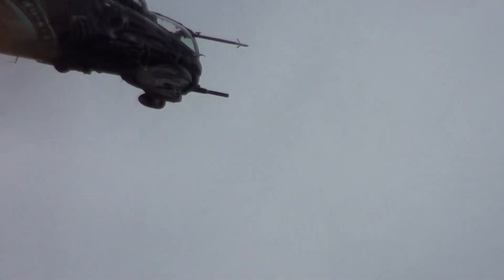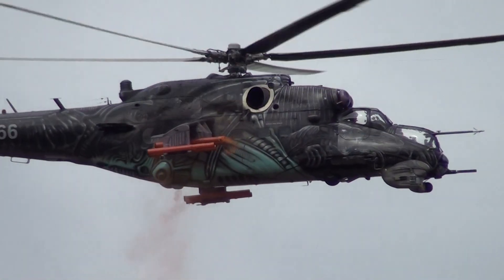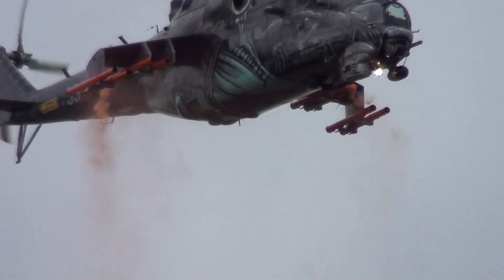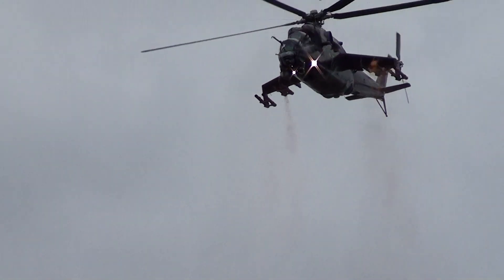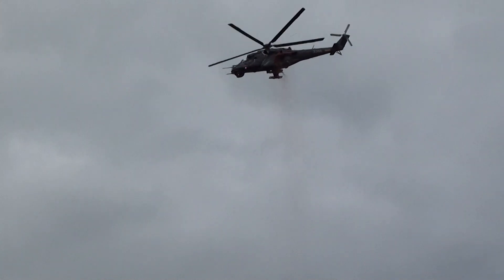Vystoupení Mi-24V Alien Tiger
Performance of attack helicopter Mi-24V Hind E  tact. no. 3366 "Alien Tiger" , Czech Air Force

CIAF 2017 Hradec Králové Airport
221. vrtulníková letka , 22. základna vrtulníkového letectva Sedlec
221st Helicopter Squadron, 22nd Helicopter Air Base Sedlec